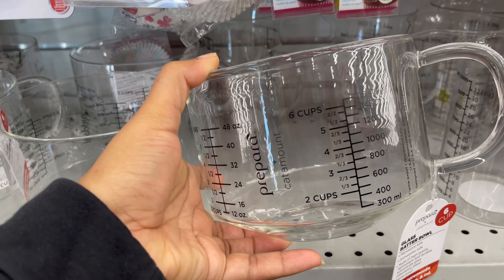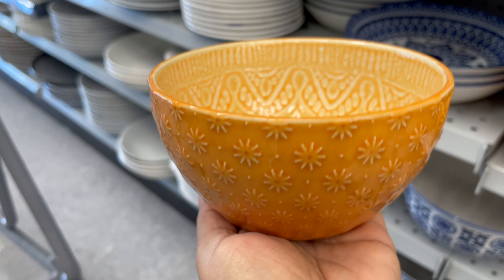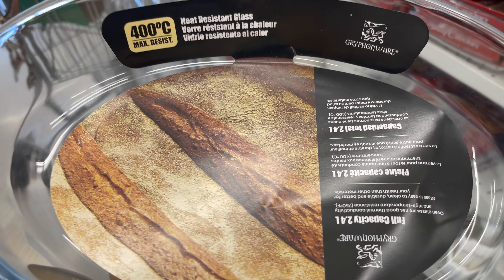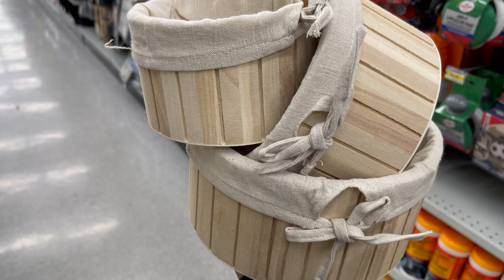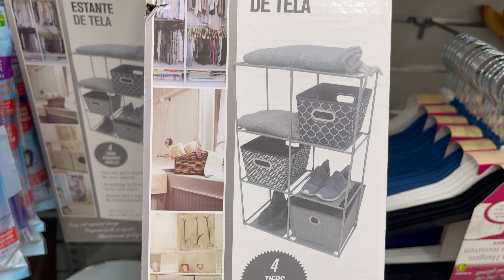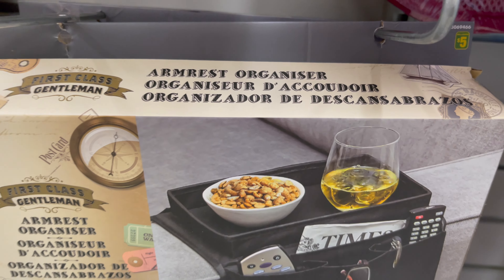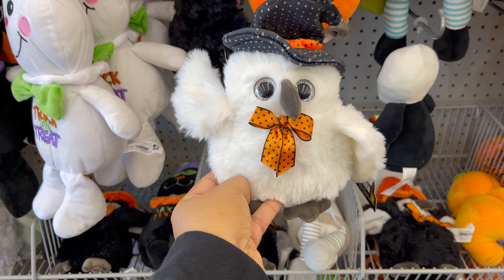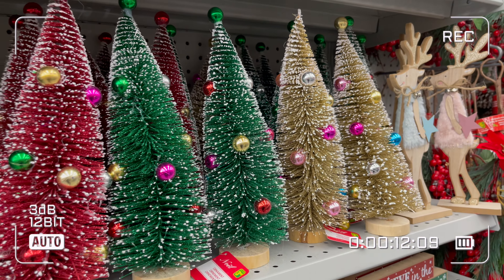Dollarama Dollar Store Finds For Kitchen Pantry Storage & Organization, Dinnerware Sets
Dollarama kitchen affordable dinnerware set, home kitchen organizers, storage and decor. Best Dollarama kitchen finds, Kitchen shopping haul.
Dinnerware kitchen shopping for Diwali. Diy Dollarama finds for kitchen pantry and home organization,
Dollarama home organization, Dollarama kitchen pantry organization, Dollarama kitchen dinner ware set plates cup baking dish. Dollarama Canada Dollar Store Best New Finds for kitchen and kitchen pantry.